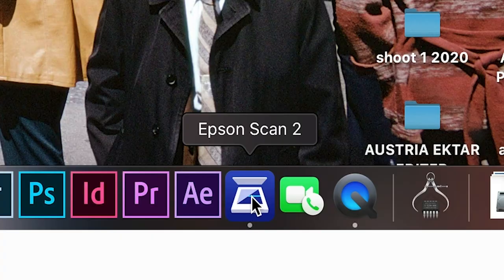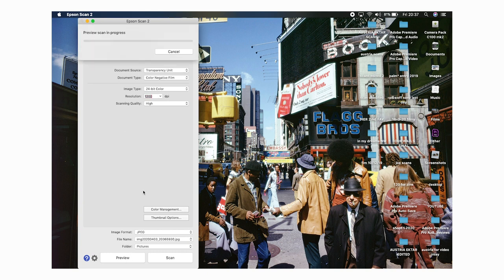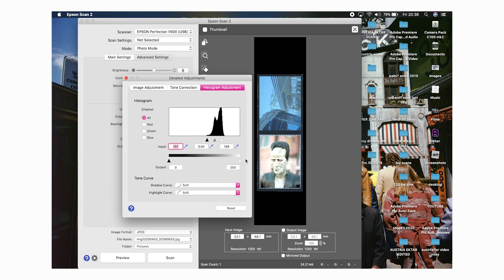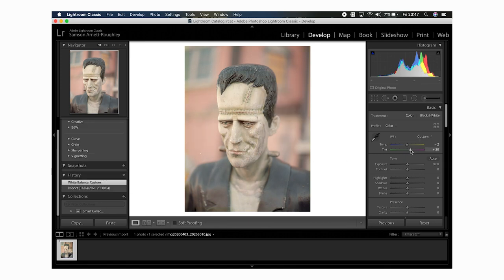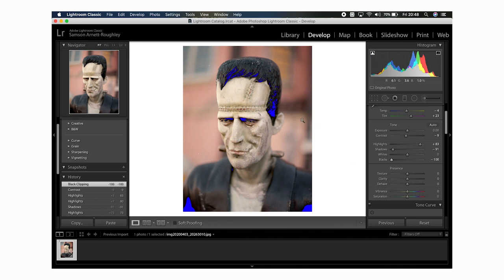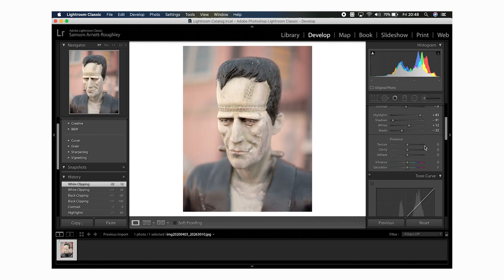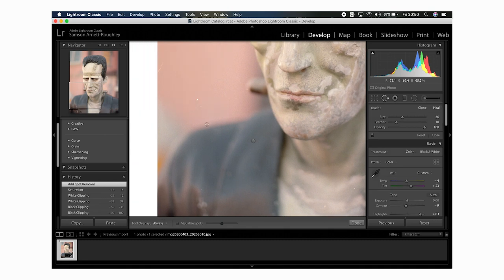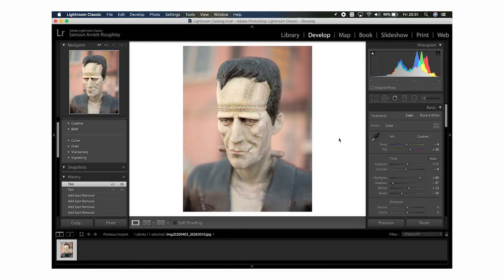How I scan 120 film using an Epson v600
In this video I share my tips and techniques for scanning medium format film using an Epson v600 scanner, also how I use epson scan and lightroom to correct my final image. This workflow works with 35mm film too!